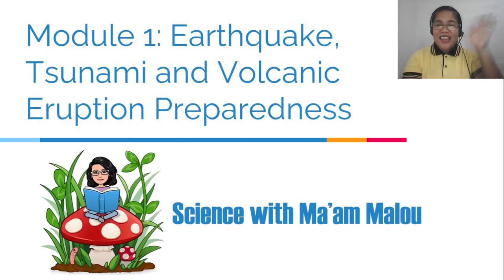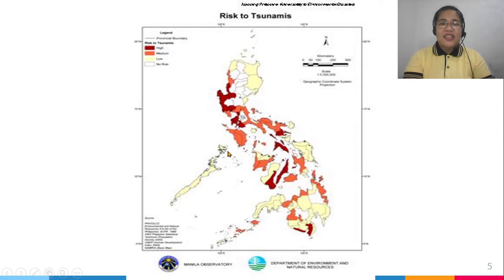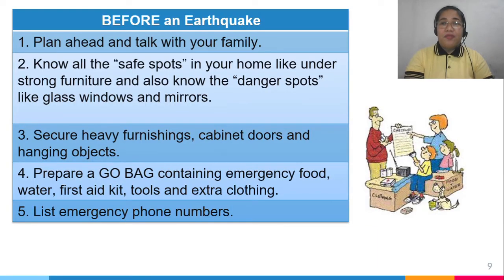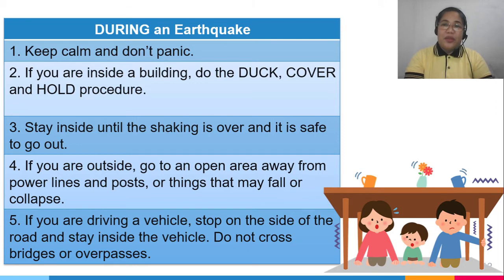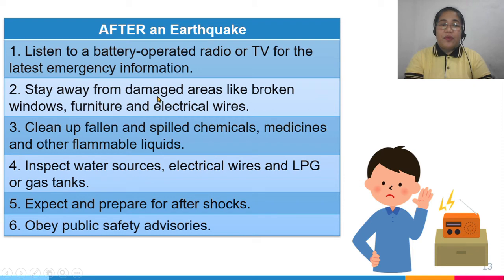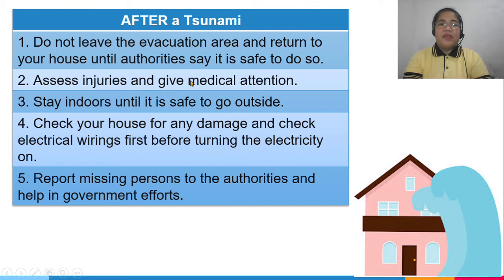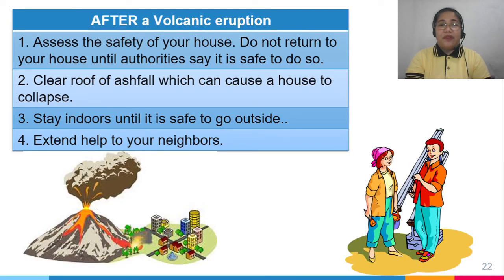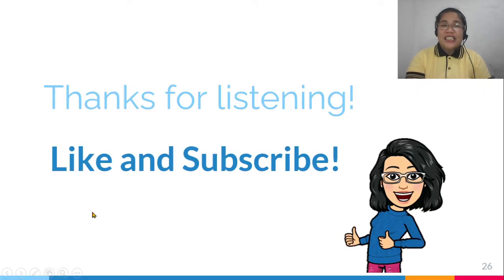Week 2: Earthquakes, Tsunami and Volcanic Eruption Awareness